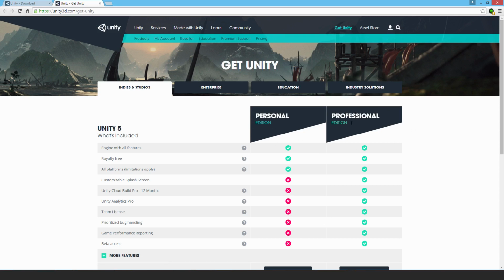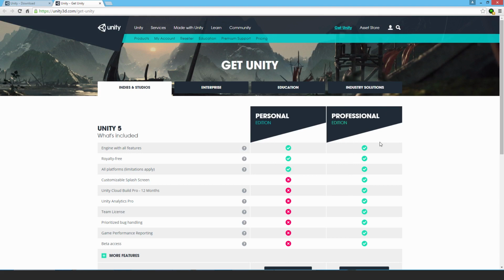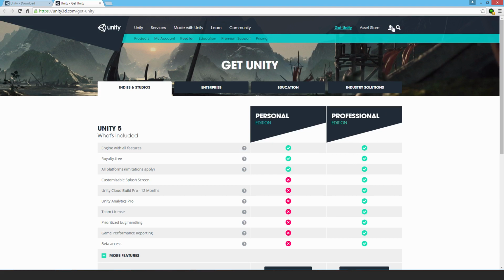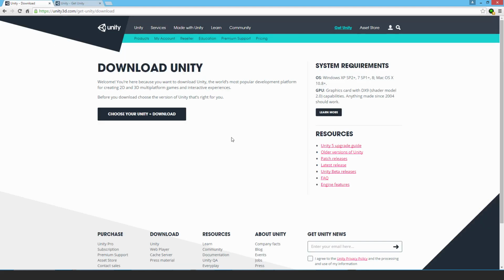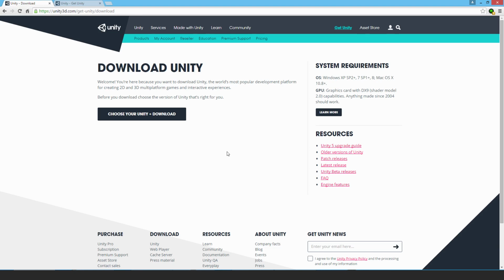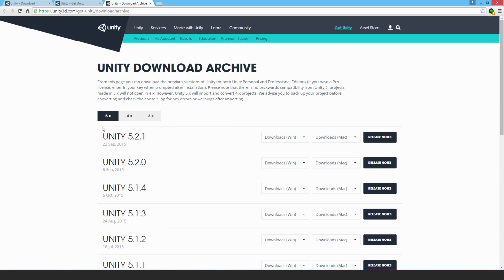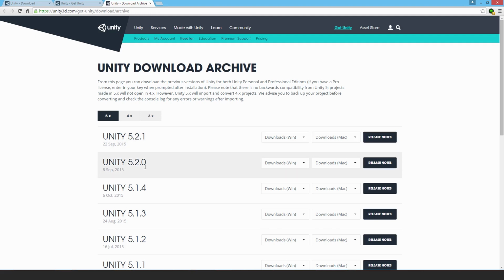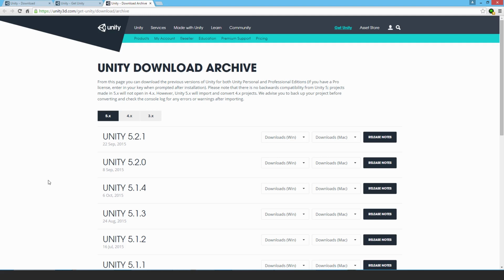[2] Install Unity - How To Make A Game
Learn to make an awesome FPS game from scratch! The first thing you need to do in order to develop a game is to get a game engine. I'm using Unity so go and get that.